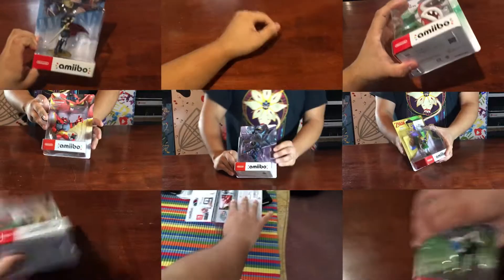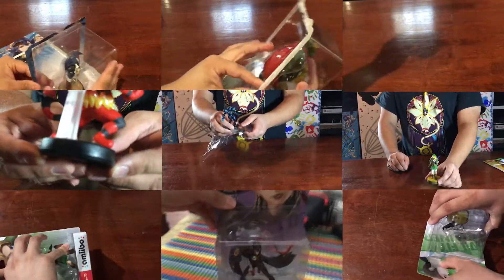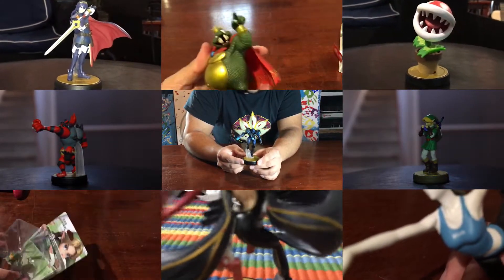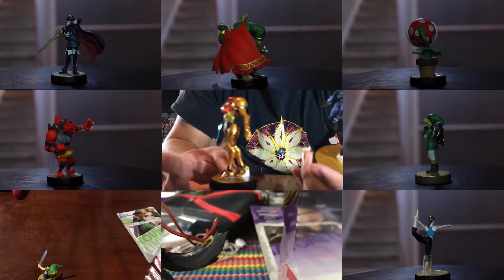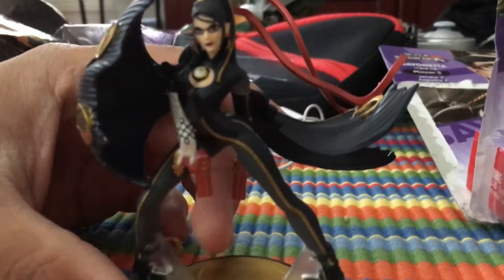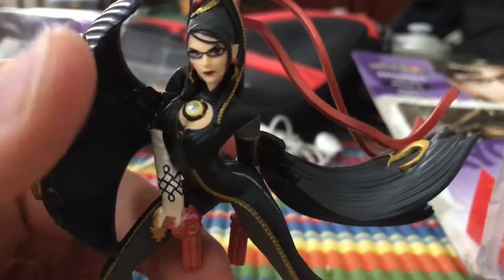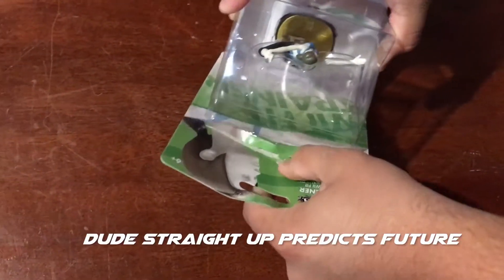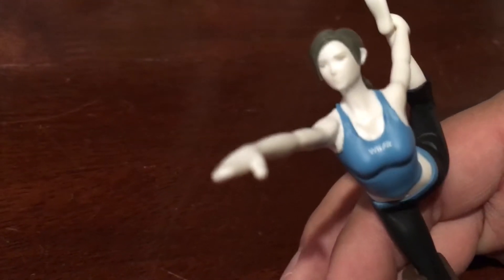Amiibo Unboxing Ultimate (#34)